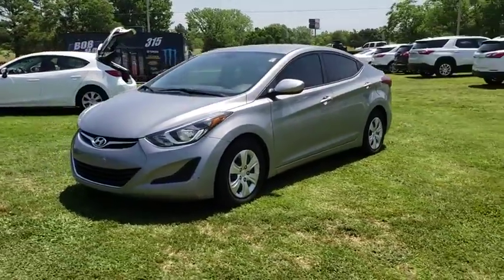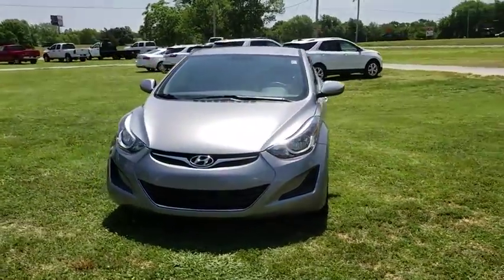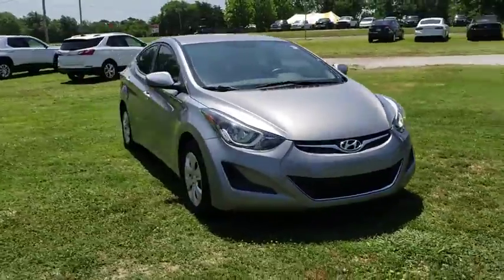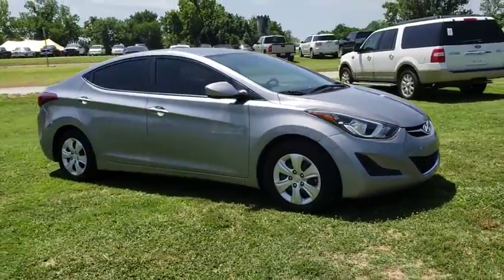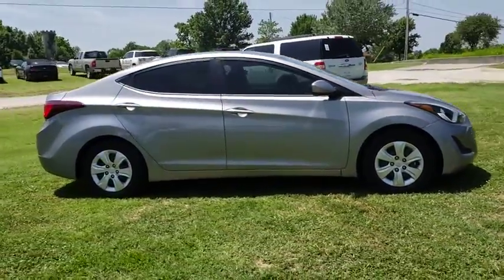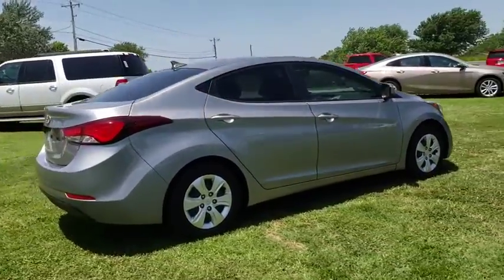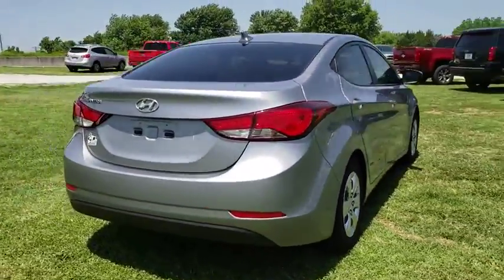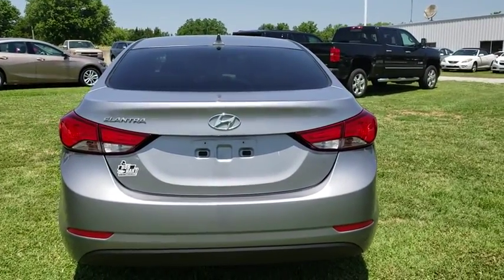2016 Hyundai Elantra Vinita, Broken Arrow, Tulsa, Bixby, Owasso, OK P2987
Titanium Gray Metallic U 2016 Hyundai Elantra available in Vinita, Oklahoma at Bob Hart Chevrolet. Servicing the Broken Arrow, Tulsa, Bixby, Owasso, OK area.

SALE! This one is a Manager's Special and is on sale NOW! Bring your best offer and let's make a deal! We make it easy! CARFAX One-Owner. Clean CARFAX. 38/28 Highway/City MPGbrNew Price! 2016 Hyundai Elantra SE Titanium Gray Metallic FWD 28/38mpg We LOVE Trade-Ins! We take ALL trades, no matter what it is or what you owe!, Fast easy financing available for ALL credit! In-House Finance Department makes it EASY!. Awards:br * 2016 KBB.com Best Buy Awards Finalist * 2016 KBB.com 5-Year Cost to Own AwardsbrCome see us at Bob Hart Chevy today! and view all of our inventory online. We are a friendly, small town dealership with the best prices and easiest buying process in Oklahoma!